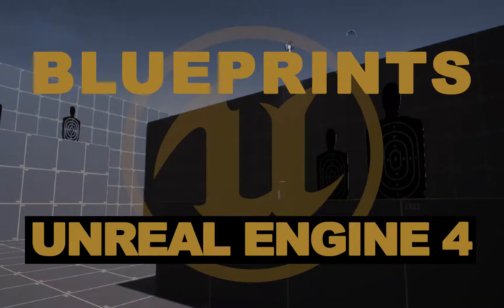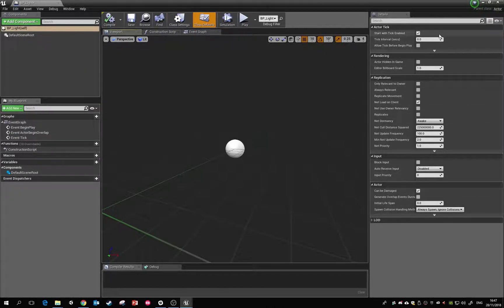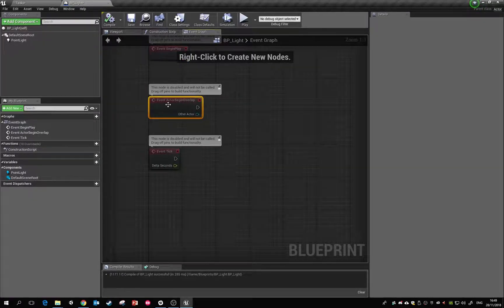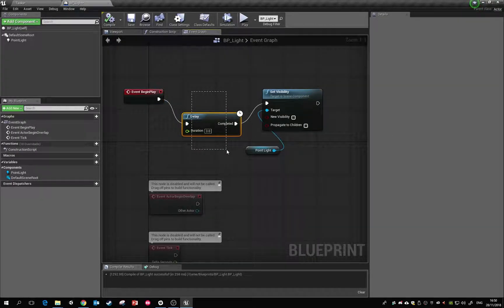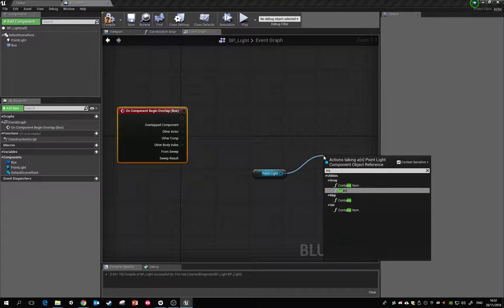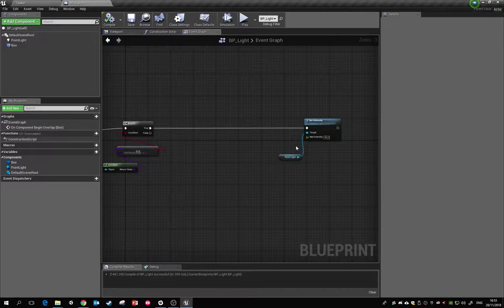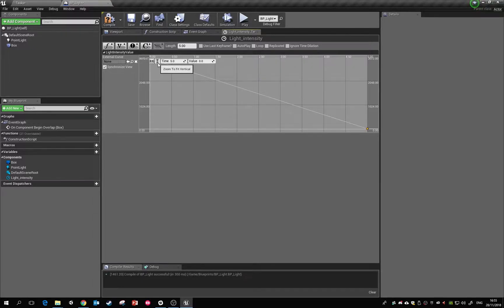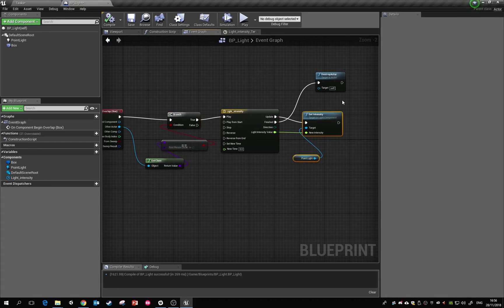Unreal Engine 4 - Blueprint Scripting a dimming light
How to create a dimming light in Unreal Engine.  This is a quick method which uses an overlap and a timeline to adjust the intensity of a light.